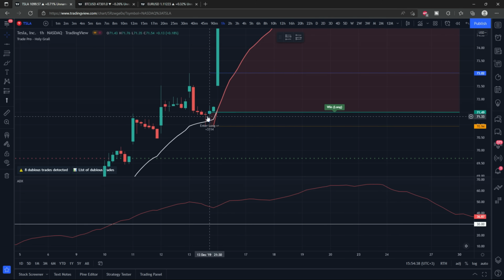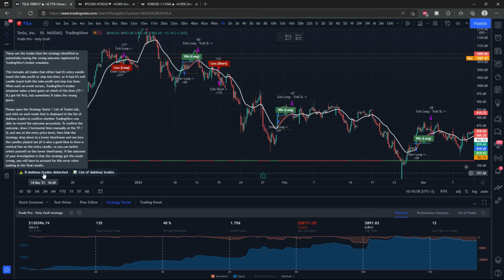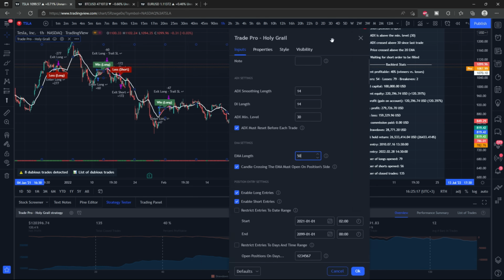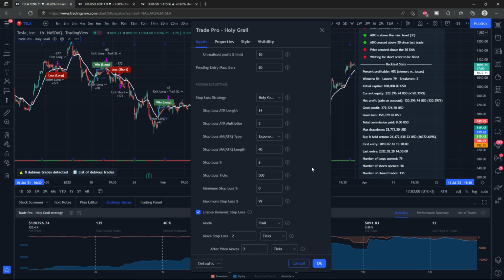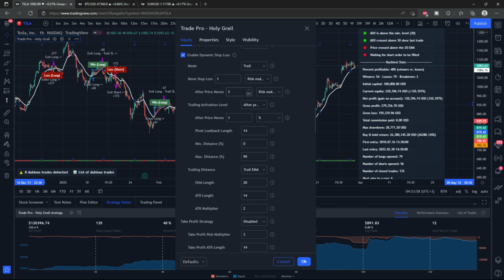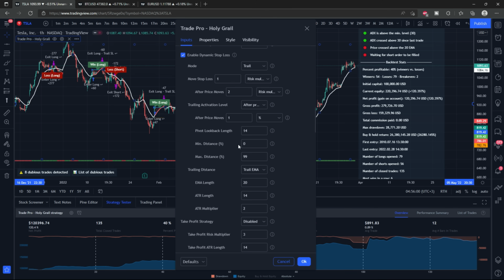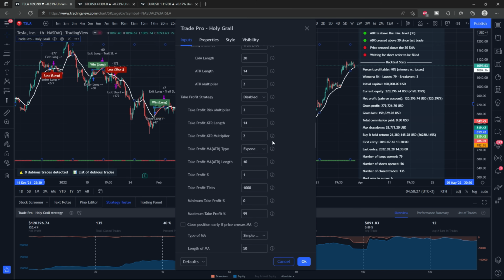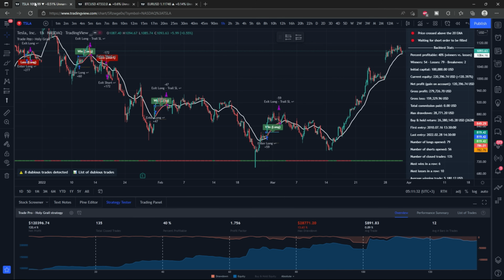"Holy Grail Strategy" Trading Strategy Script Release and Tutorial Video